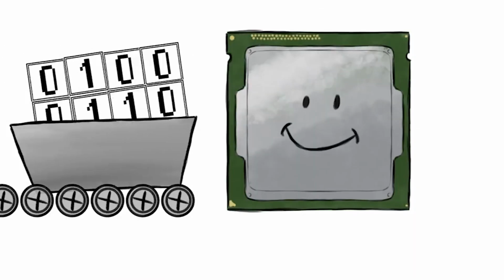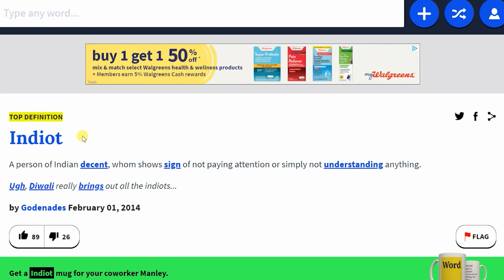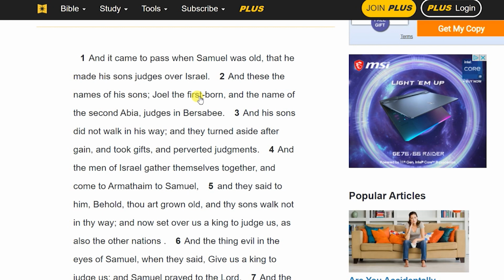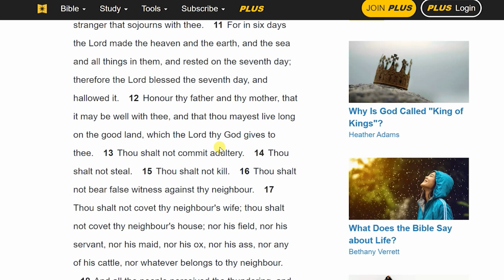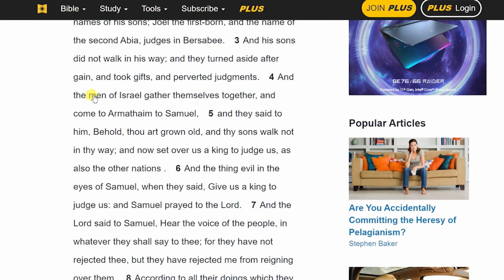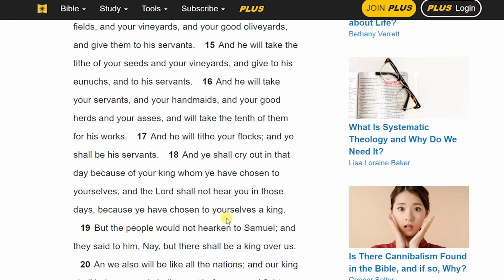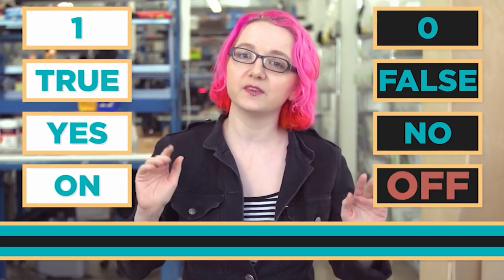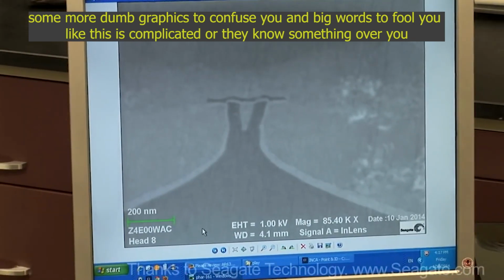PRELUDE TO SHAPE OF OUR WORLD - LIES OF TECHNOLOGY AND RULERS PARAMOUNT